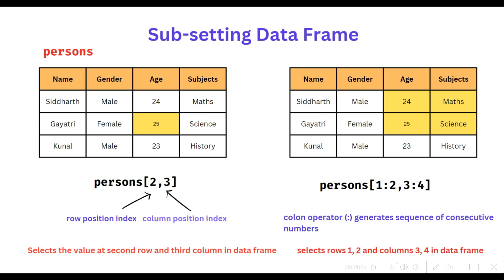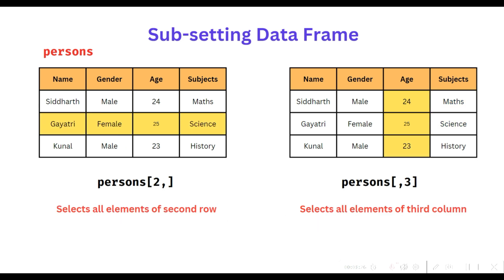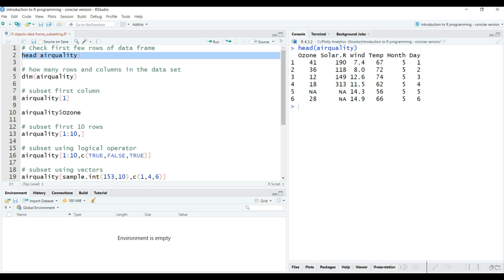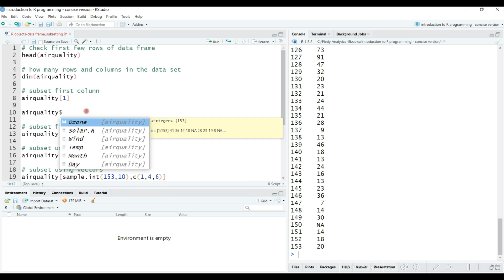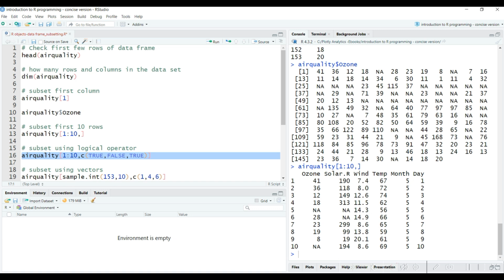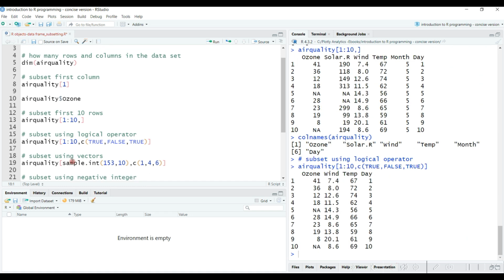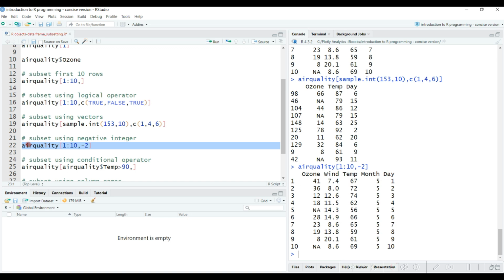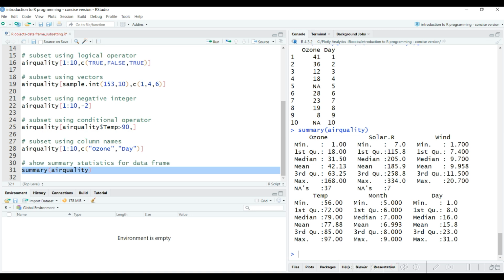How to access elements from a Data Frame in R?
Sub-setting a data frame is similar to sub-setting a Matrix. There are several different options one can use while sub-setting a data frame. in this video we will look at 7 options that are most widely used in sub-setting the data frame. In this video we ill learn:
 - How to subset data frame using row and column index positions
- How to subset data frame using row index positions
- How to subset data frame using column index positions
- How to subset data frame using logical vector
- How to subset data frame using numeric vector
- How to subset data frame using conditional operator
- How to subset data frame using column names

Some handy functions to explore the data frame such as summary( ) function and dim( ) function are also used in this video.

Link to the video - How to access elements in Matrix